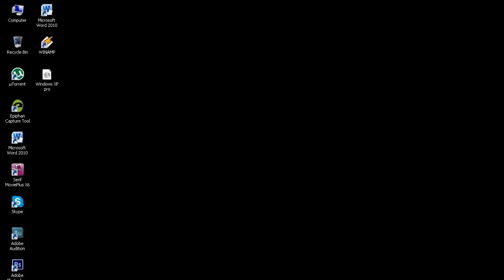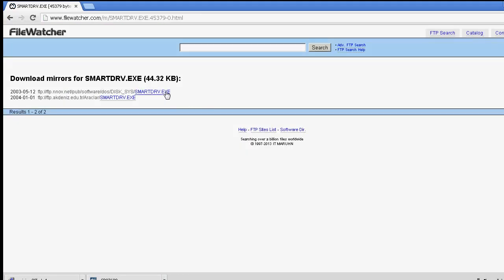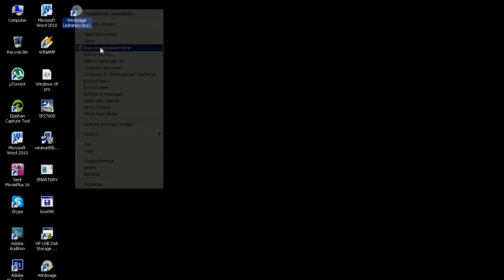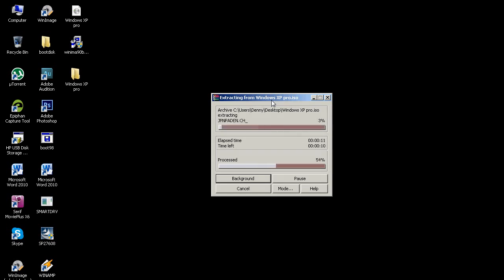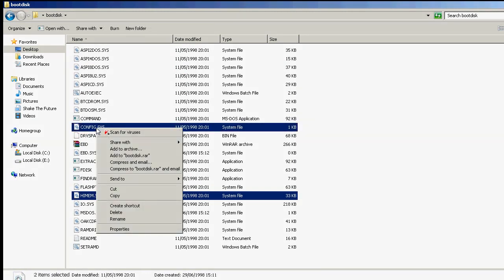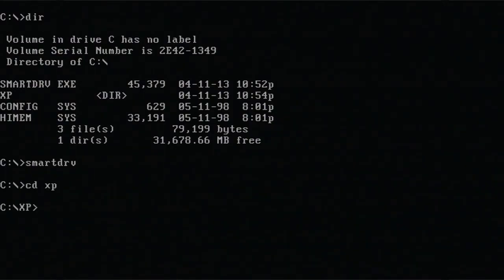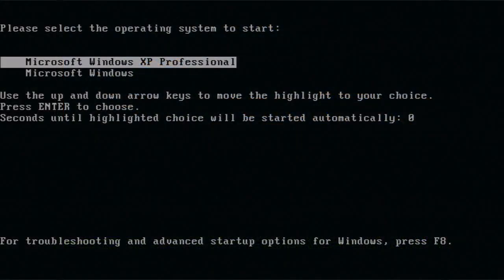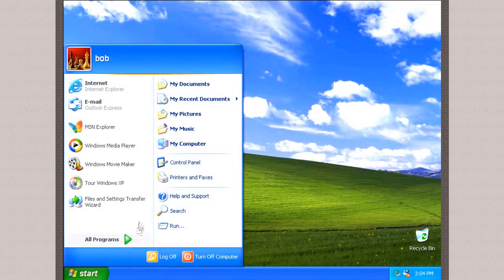How to install Windows XP without CD or USB